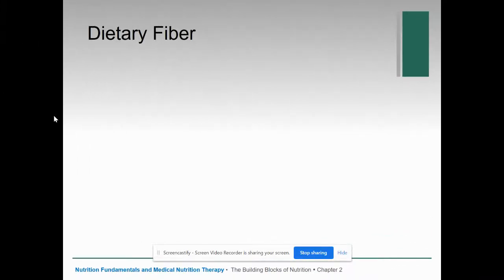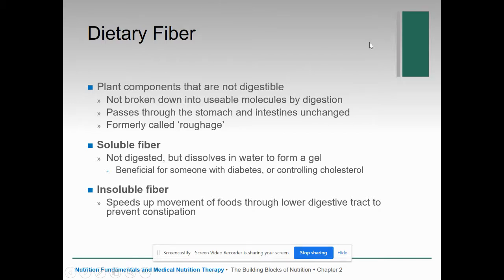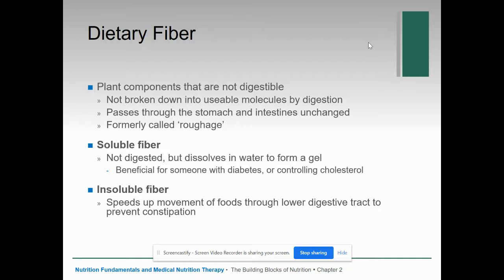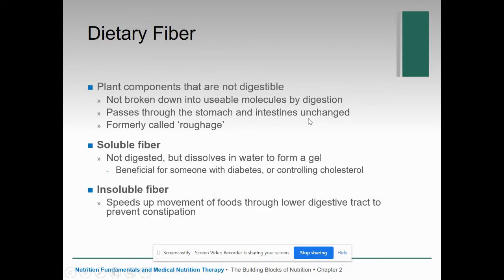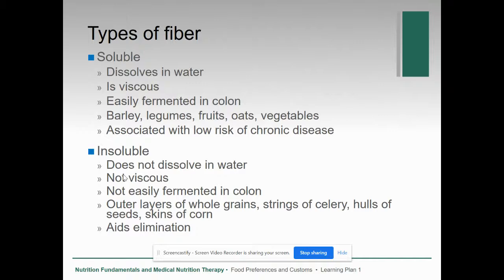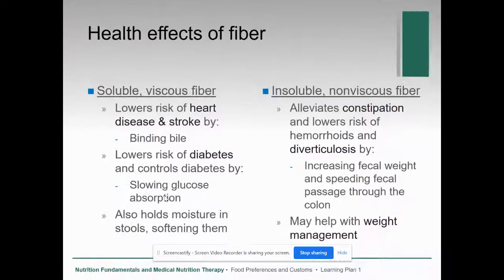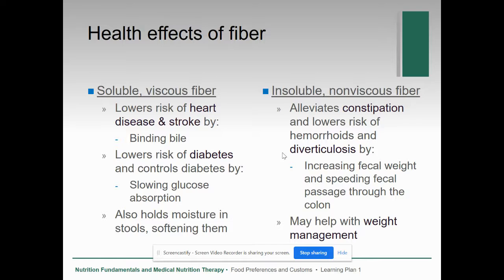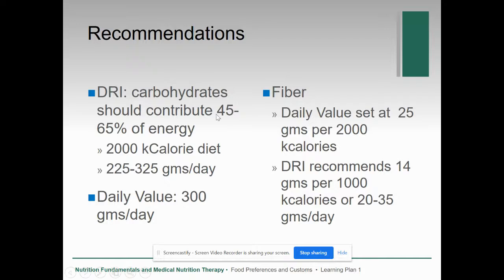chapter 2 fiber